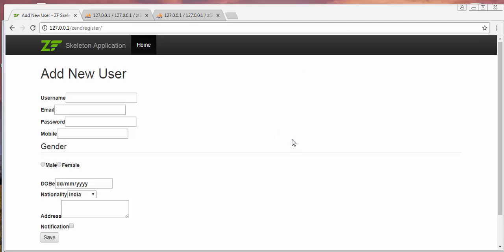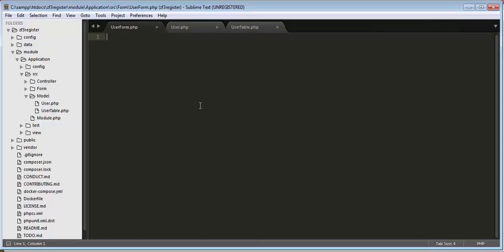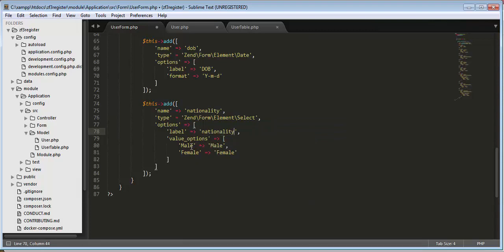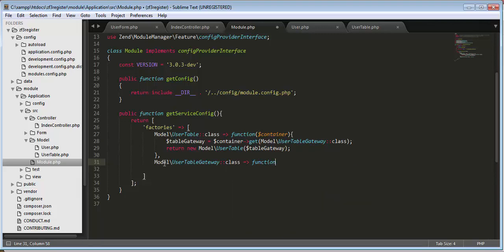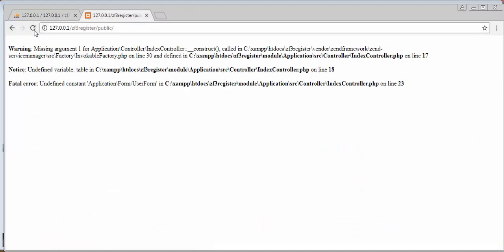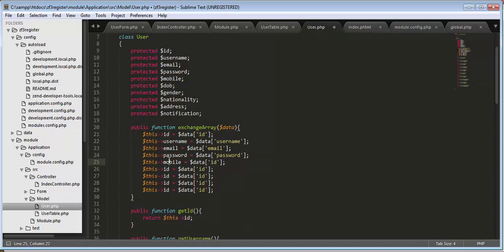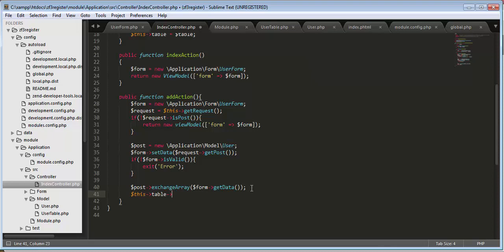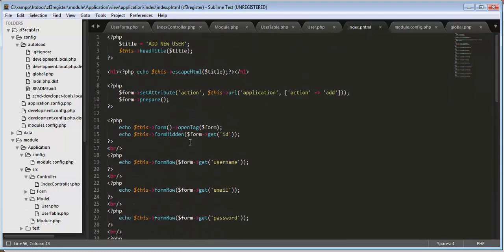How to Make a Registration Application using Zend Framework3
This video demonstrate how to make a registration application using Zend Framework3. In this video we will learn how to use different form elements like textbox, textbox of type email, password field, datepicker, radiobuttons, checkbox, texrarea and drop down field. With this video you will come to know how to interact with the database using different form elements. T
his video helps you to develop a complete registration application to register different users into database using PHP Zend Framework3.